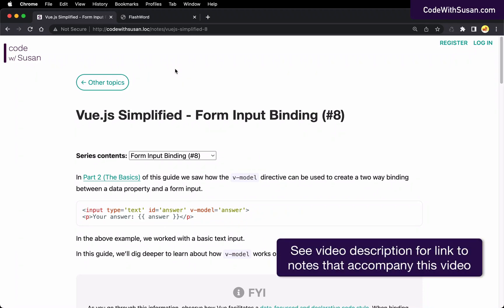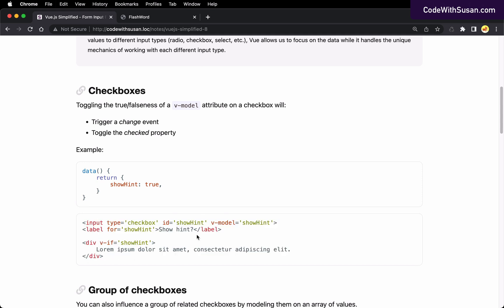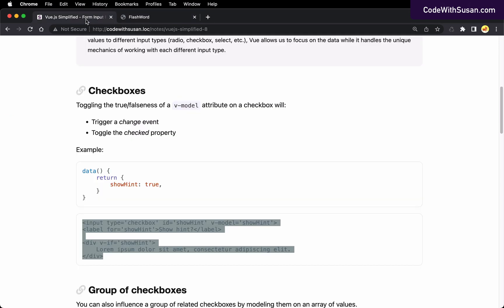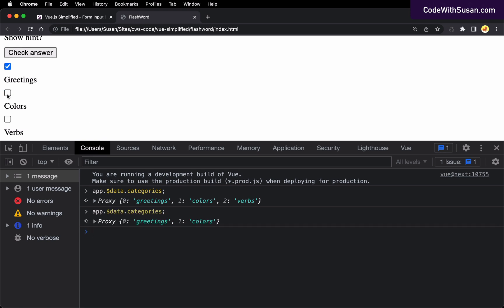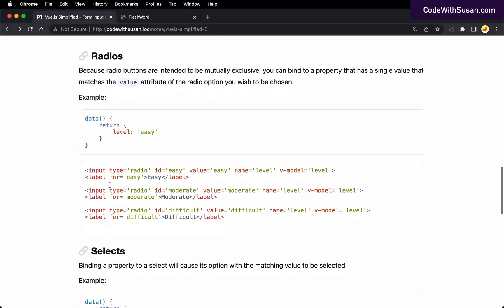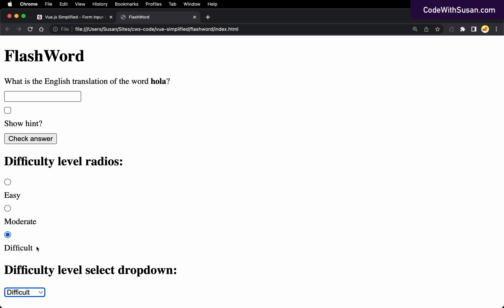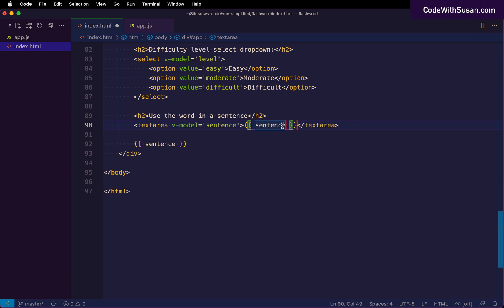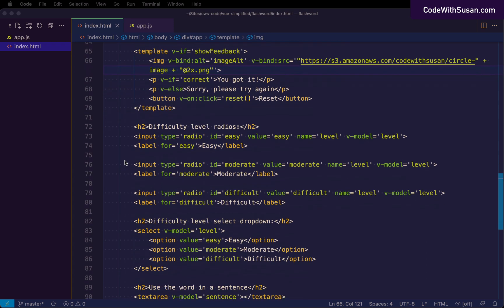Vue.js Simplified - Form Input Binding (#8)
Earlier in this series we saw how the v-model directive can be used to create a two way binding between a data property and a text input. In this guide, we’ll dig deeper to learn how v-model can be used on other form elements including checkboxes, radios, dropdown, and textareas.

⏱️ CHAPTERS ⏱️
00:00 Introduction, review of v-model with a text input
01:15 Single checkbox
03:05 Multiple checkboxes
05:40 Radio inputs and dropdown selects
08:29 Textareas
10:38 Declarative programming style
11:40 More applicable examples coming up...